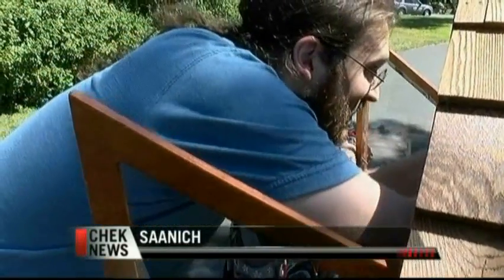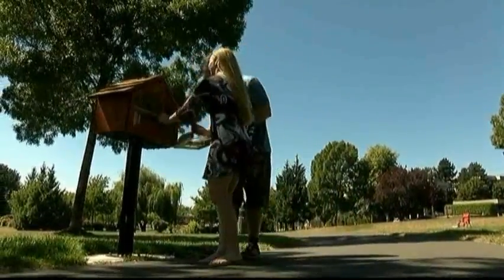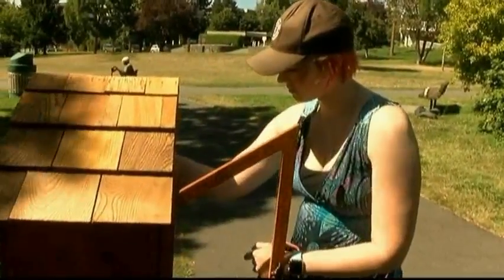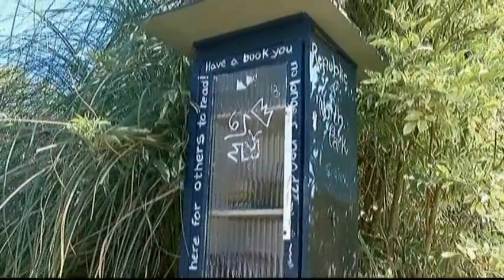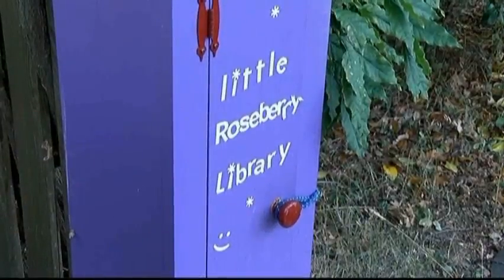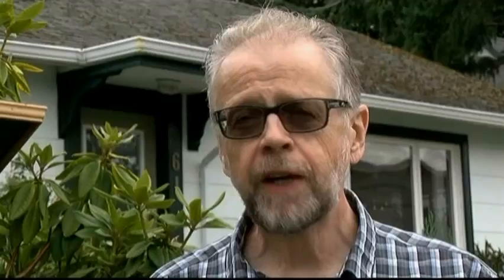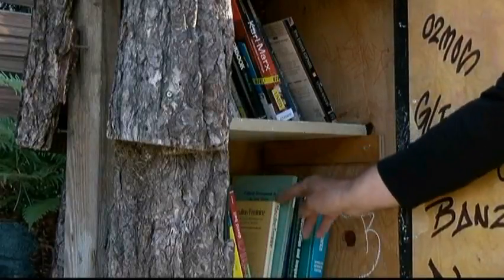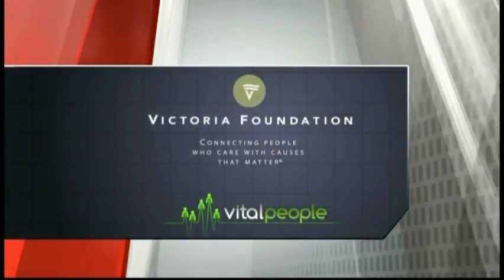Vital People: Little Libraries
They’ve been popping up in neighbourhoods and on corners all over the world, and you may even have one or two in your own community. Little free libraries offer a space to take or leave a book, promoting reading and creating community.

Learn more about these small-scale book nooks with the latest Vital People from CHEK News and the Victoria Foundation.